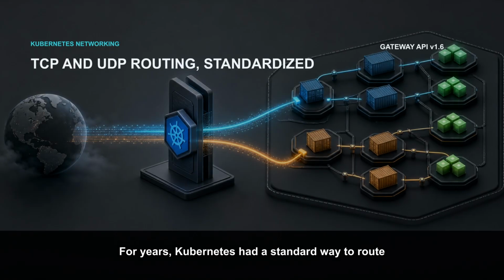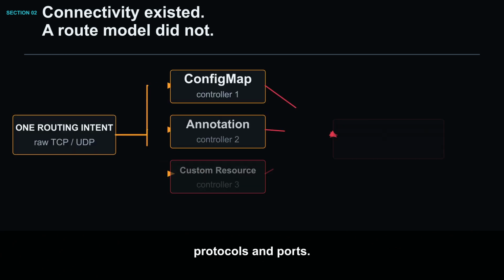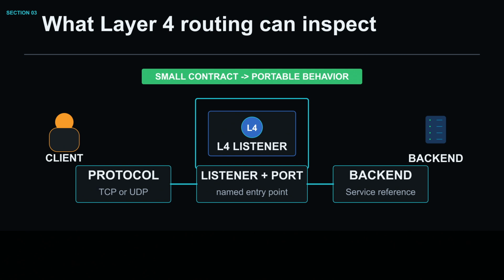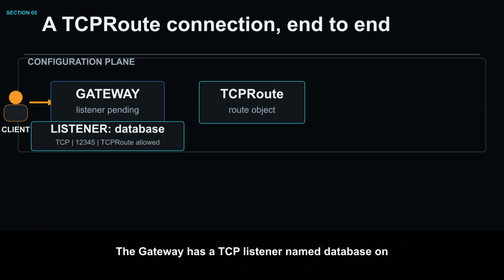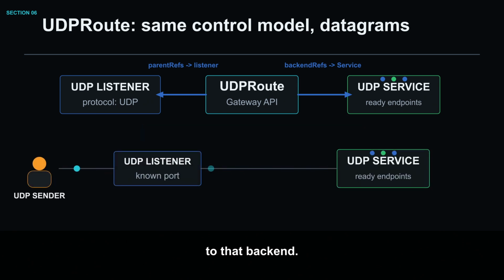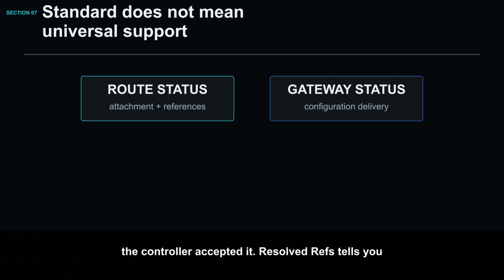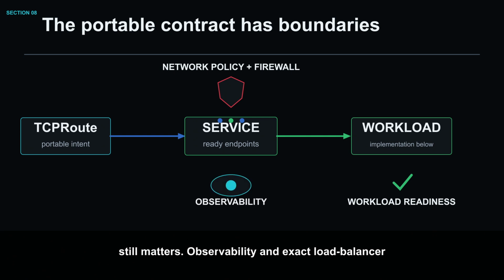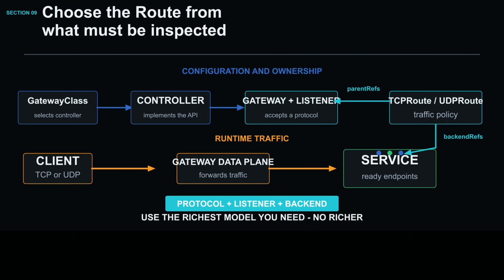Why TCP and UDP Routing Finally Became Standard in Kubernetes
Kubernetes always had ways to expose TCP and UDP workloads, but the portable routing model was incomplete. This video explains the Gateway API role model, TCPRoute and UDPRoute flow, what Standard status really guarantees, conformance boundaries, and how to choose a route from what the gateway must inspect.

Chapters
0:00 The portability gap
0:35 Connectivity existed; a route model did not
1:30 What Layer 4 routing can inspect
2:09 One API, three operational roles
3:01 A TCPRoute connection end to end
4:00 UDPRoute and datagrams
4:34 What Standard really means
5:34 The portable contract has boundaries
6:33 Choose the Route from what must be inspected

Created by SwetankLabs.